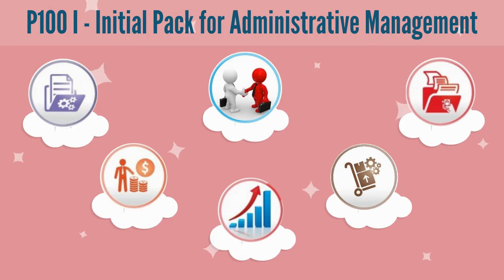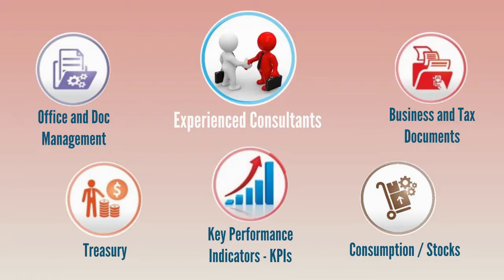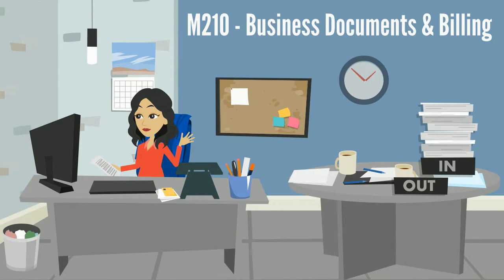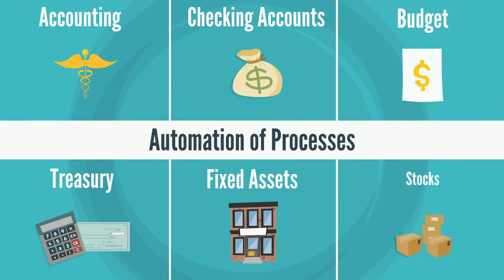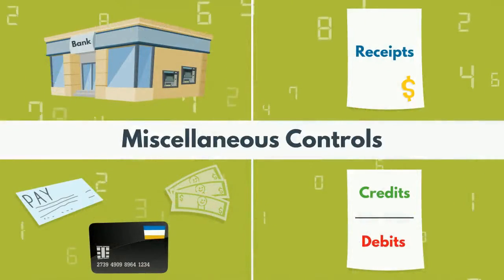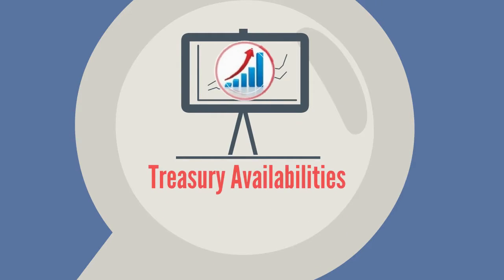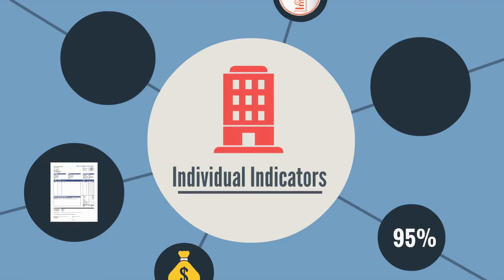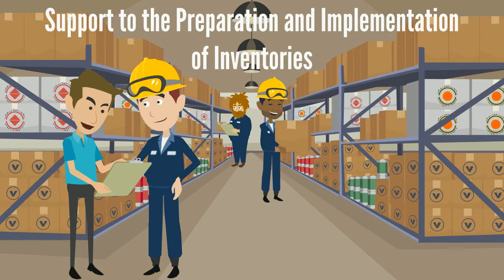P100 I - Initial Pack for Administrative Management -Altoga.com Cloud Software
== P100 I - Initial Pack for Administrative Management == Financial Area // Management Software ==

The Administrative Management, in abroad sense of an Organization, requires several tools.

The Pack P100 I offers basic tools for such Administrative Management, ranging from Office and Document Management, Business and Tax Documents and Treasury, to the Management of Consumption / Stocks. Moreover, it enables the implementation of Management Indicators / KPIs.
Thus, although in some countries this Pack still has to be articulated with specific, locally certified Modules for the issuance of Invoices, it covers a whole essential area of the management of any Organization.
All this working in an integrated way and in the Cloud - no need to install anything!